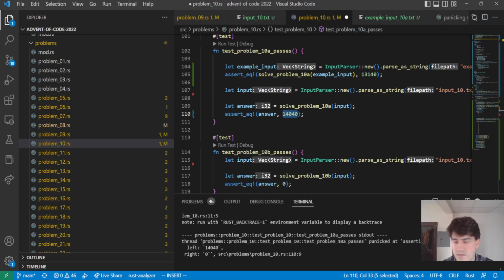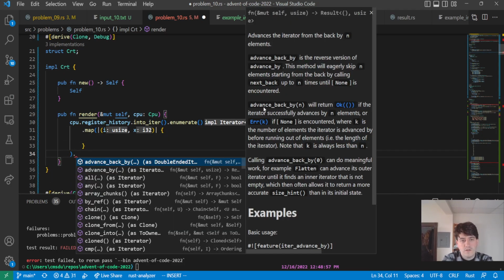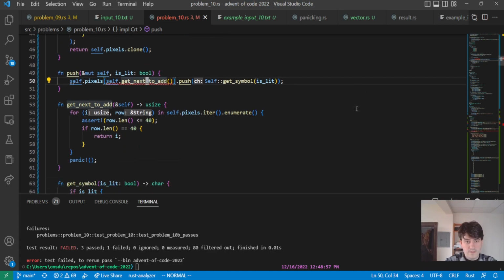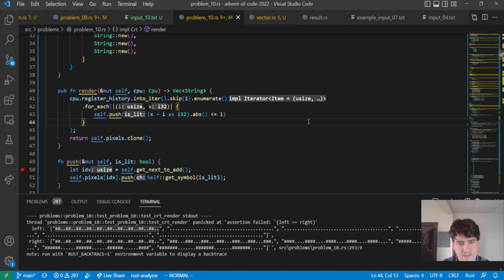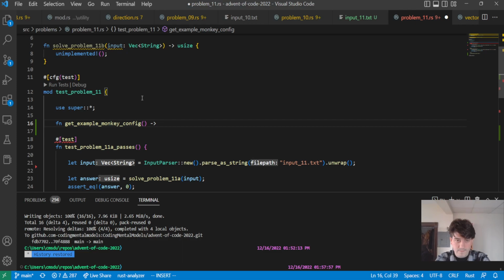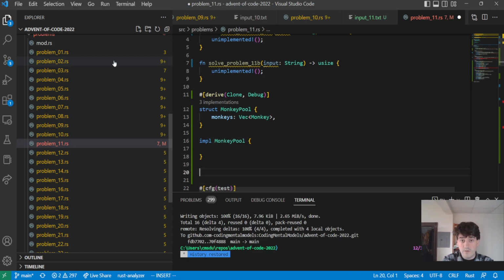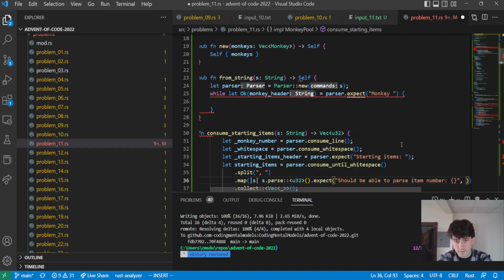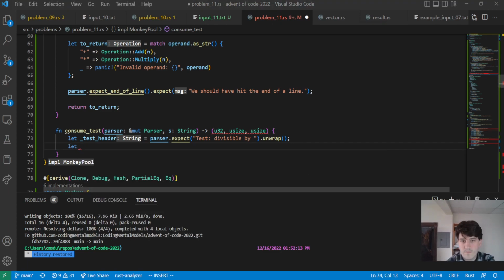Advent of Code 2022 -- Finishing Problem 10b and starting 11 (ft. the parser we wrote in Problem 7!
adventofcode 2022 is here! Finishing Problem 10b and starting 11 (ft. the parser we wrote in Problem 7!

Apologies for the quick sign-off at the end!  Something urgent came up unexpectedly, but all's fine!